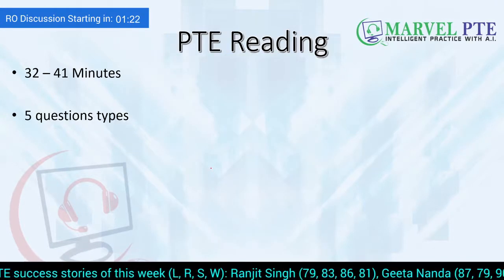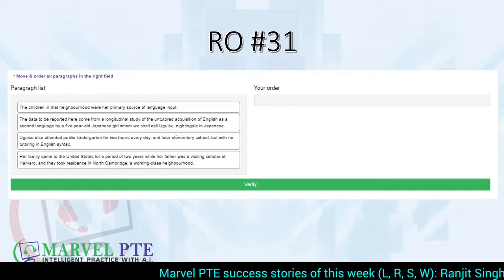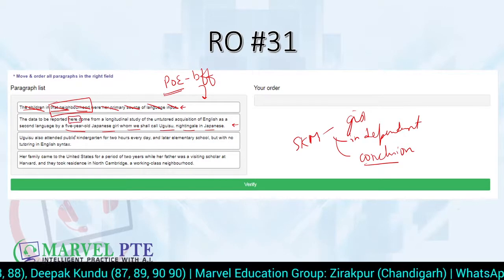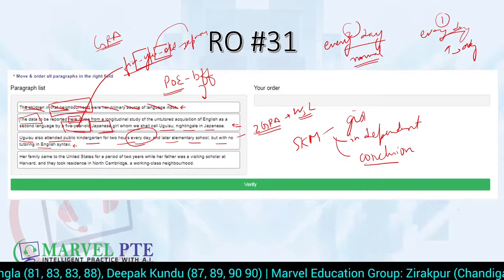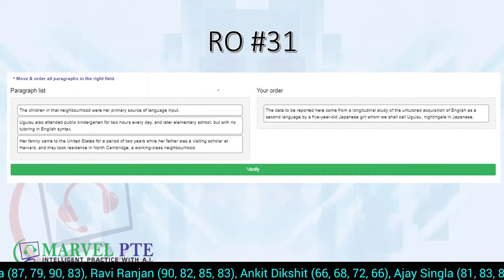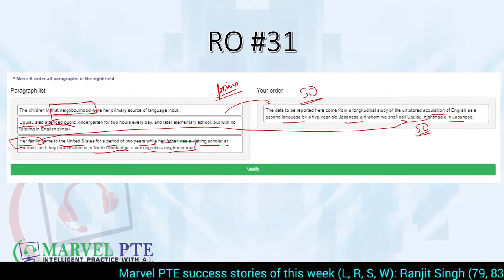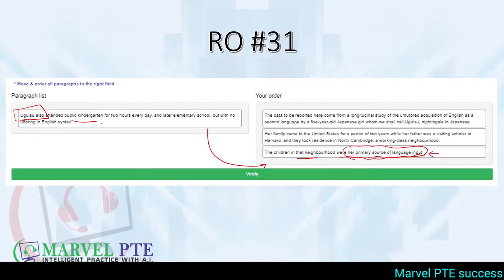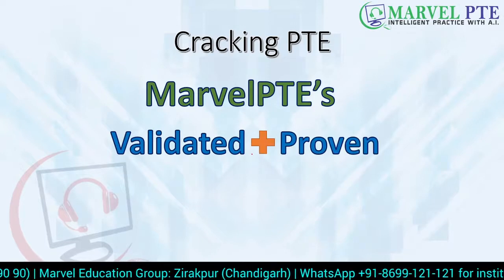PTE Practice: (Reading Section) Re-order #31 PTE Reorder paragraph 2020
Today's Re-order paragraph is:

The children in that neighbourhood were her primary source of language input.
The data to be reported here come from a longitudinal study of the untutored acquisition of English as a second language by a five-year-old Japanese girl whom we shall call Uguisu, nightingale in Japanese.
Uguisu also attended public kindergarten for two hours every day, and later elementary school, but with no tutoring in English syntax.
Her family came to the United States for a period of two years while her father was a visiting scholar at Harvard, and they took residence in North Cambridge, a working-class neighbourhood.